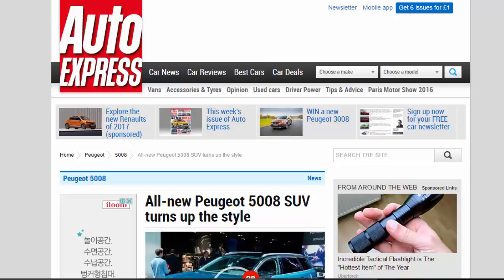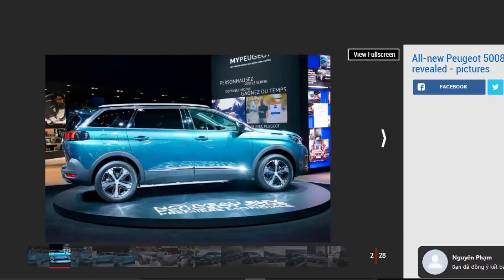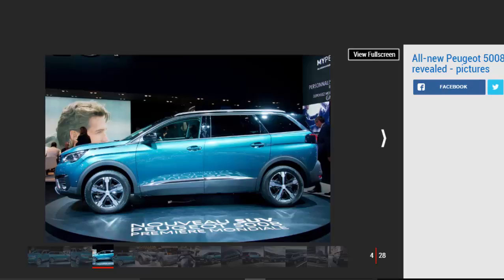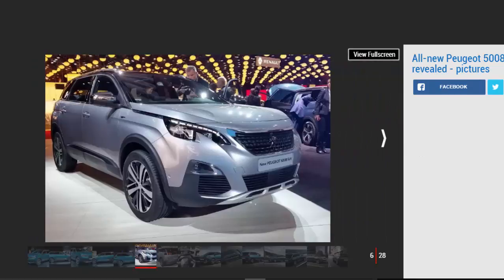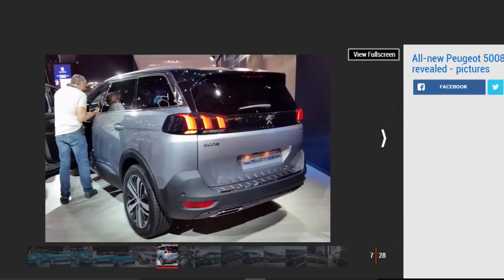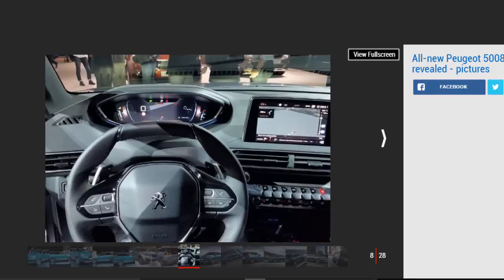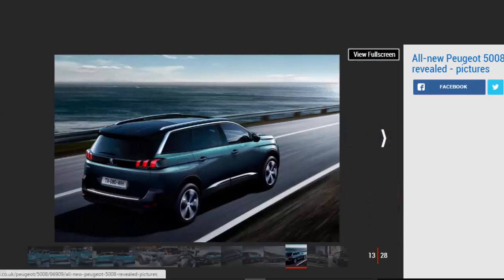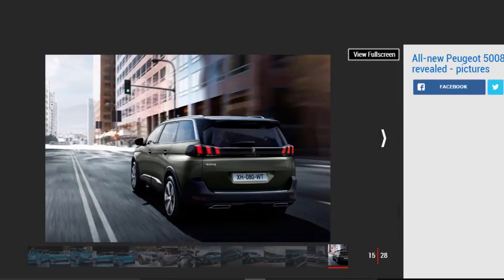Car Review - All-new Peugeot 5008 SUV Turns Up The Style - Read Newspaper Tv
Read newspaper:
Car review - All-new Peugeot 5008 SUV turns up the style
Source: autoexpress.co.uk